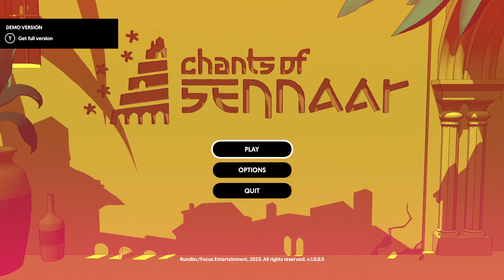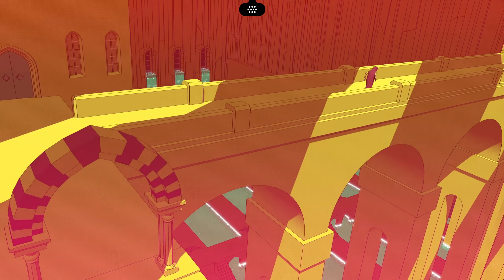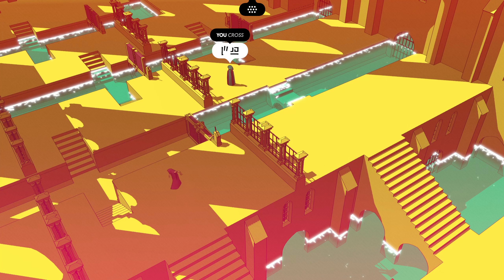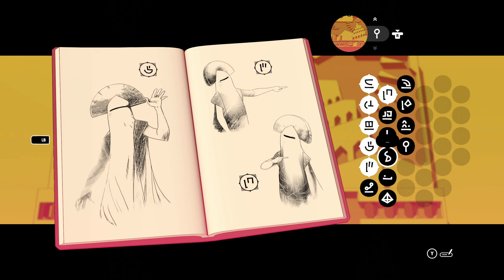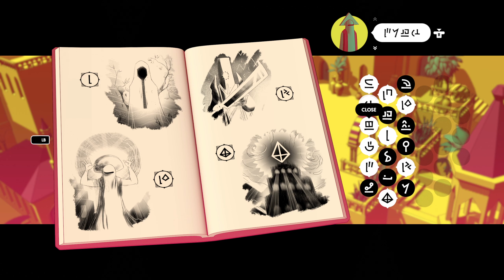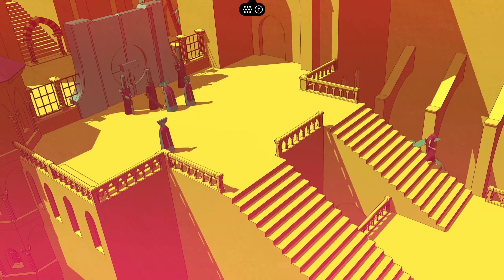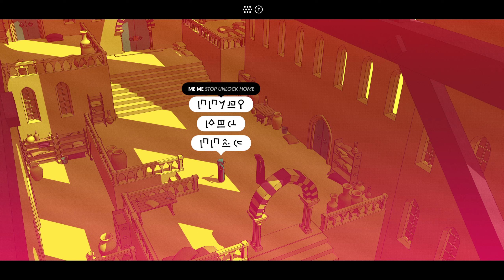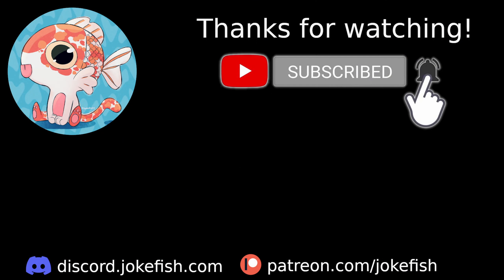Figuring out a new language in this unique puzzle game! | Chants of Sennaar - Part 1 (Demo)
Watch me play Chants of Sennaar, a beautiful puzzle game with very unique features!

Legend says that one day, a traveler will reunite the Peoples of the Tower who are unable to communicate with each other. Observe, listen, and decipher ancient languages in a fascinating universe inspired by the myth of Babel.